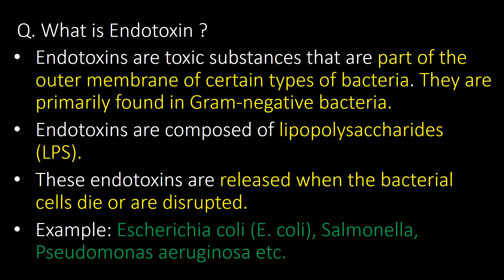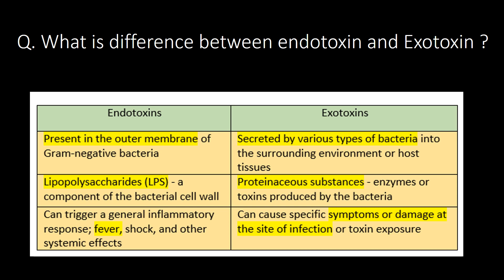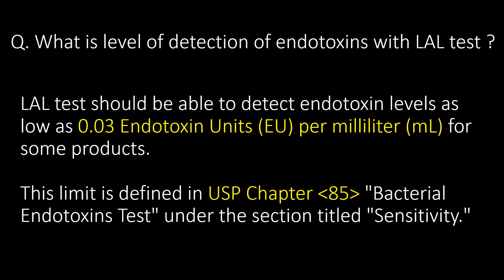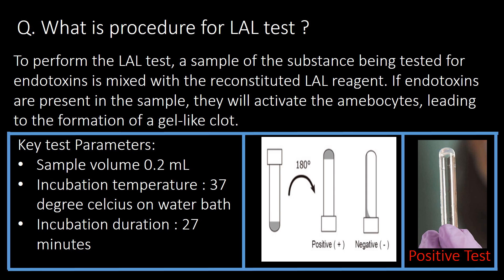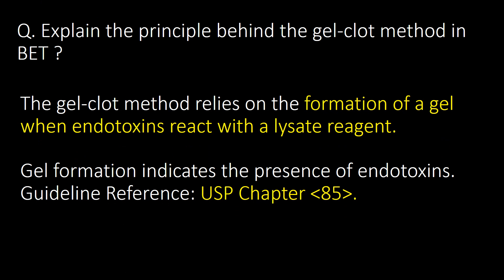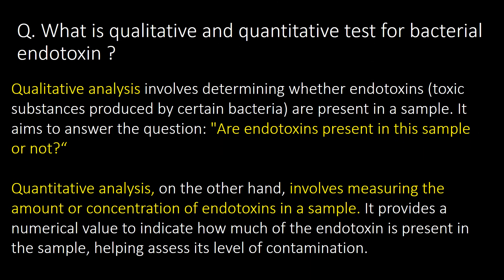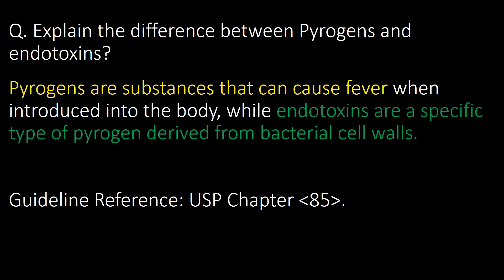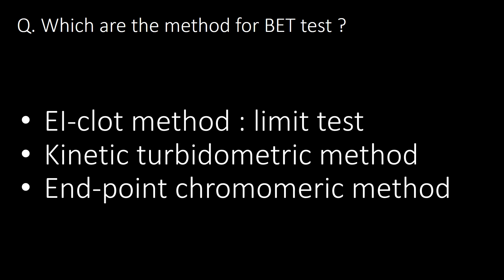Endotoxin l Bacterial Endotoxin test I BET in pharmaceutical industry I LAL Test Interview Q and A.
Endotoxin l Bacterial Endotoxin test I BET in pharmaceutical industry I LAL Test 18 Interview questions and answers

Questions covered:
Q. What is Endotoxin?
Q. What is effect of bacterial endotoxins on human body?
Q. What is difference between endotoxin and Exotoxin ?
Q. What is LAL test ?
Q. What is level of detection of endotoxins with LAL test ?
Q. Which are the important advantages of LAL BET test ?
Q. What is procedure for LAL test ?
Q. Can 0.2 micron filtration remove endotoxins ?
Q. Which methods are commonly used to remove endotoxins ?
Q. Explain the principle behind the gel-clot method in BET ?
Q. What is endotoxin limit in WFI ?
Q. How do you prepare a standard curve in the chromogenic method of BET ?
Q. What is qualitative and quantitative test for bacterial endotoxin ?
Q. Which USP chapter talks about BET ?
Q. Which regulatory authorities set guidelines for BET requirements in pharmaceutical industry ?
Q. Explain the difference between Pyrogens and endotoxins?
Q. What is difference and connection between BET and bioburden ?
Q. Which are the method types to BET test ?